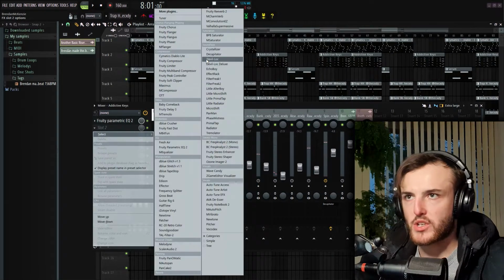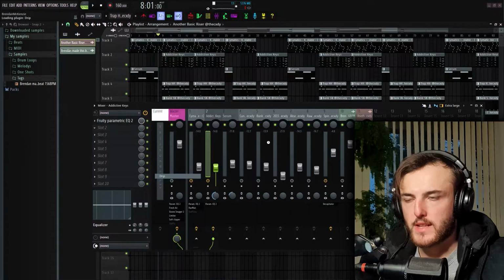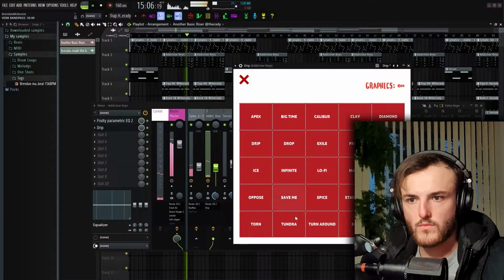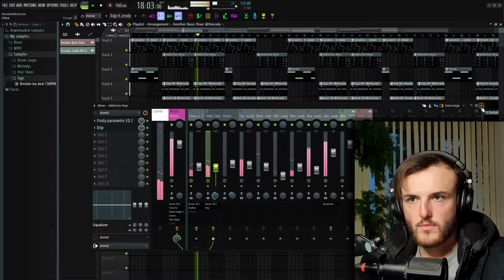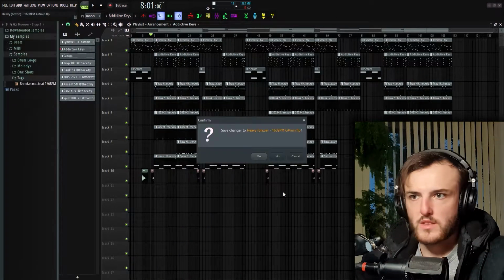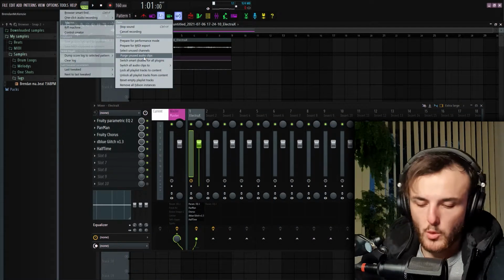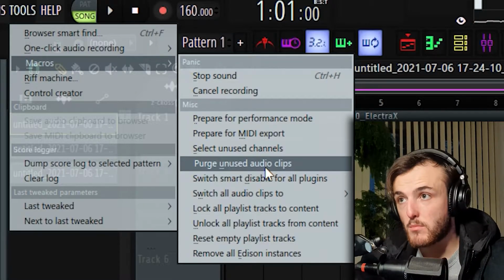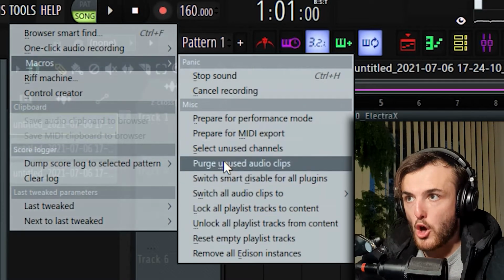WHO'S NEXT??? | ROAD TO A PLACEMENT #002